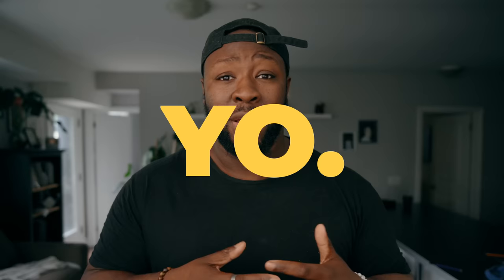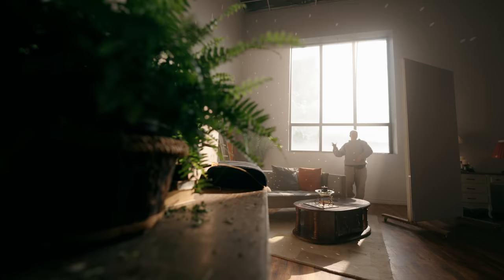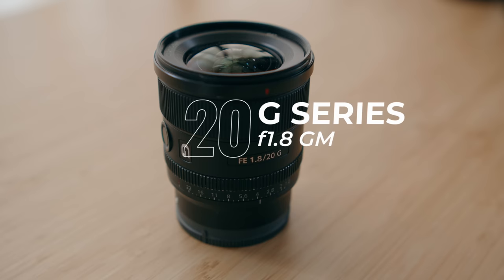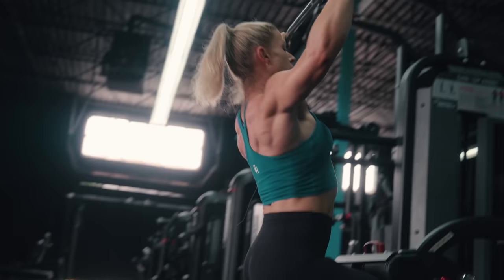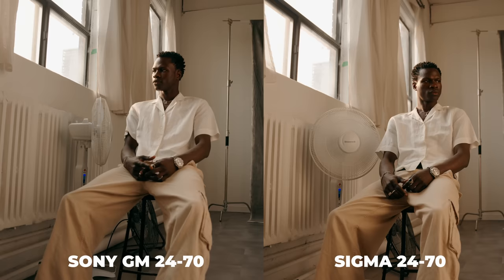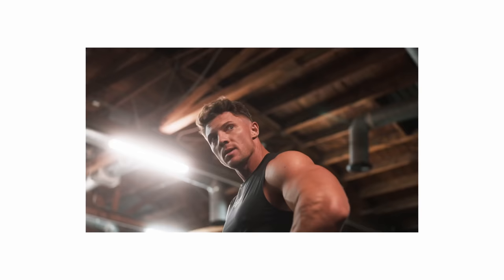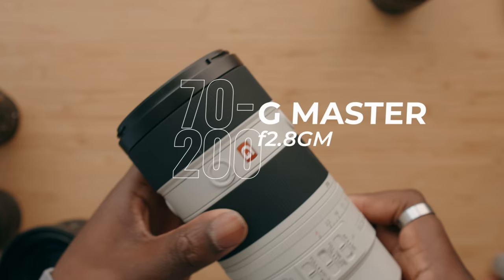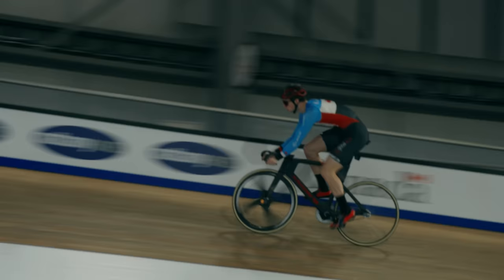My Top 6 Sony Lenses for Filmmaking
GEAR IN THIS VIDEO
Sony 14mm GM ➡ f1.8
Sony 20mm G ➡ f1.8
Sony 35mm GM ➡ f1.4
Sony 50 GM ➡ f1.2
Sony 24-70
Sony 70-200
🎥 Gear I Use to Make Videos:
1. Sony FX30
2. Viltrox 13mm f1.4mm
(For Sony FX3) Sony 20mm G f1.8
3. Polar Pro VND
4. Sony ECMB10 Mic
5. Hollyland Lark Max
6. Angelbird 1TB CF Express A
7. Cobra 3 Pedal Version
8. Cobra 3 Original Version